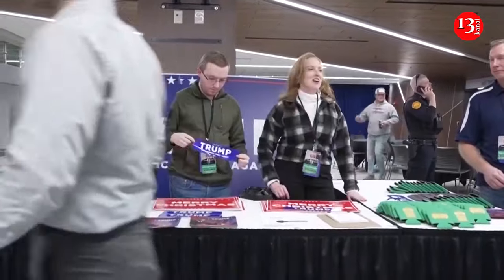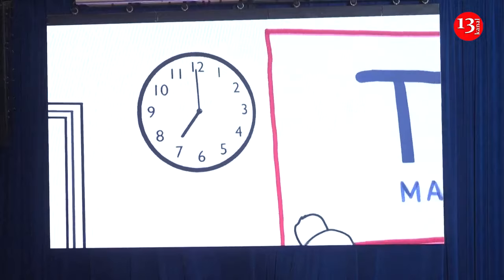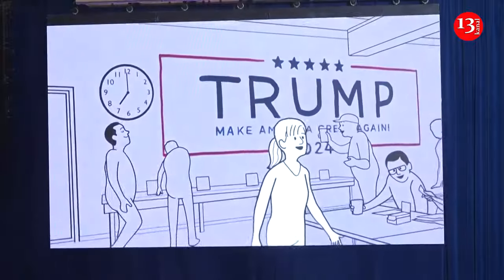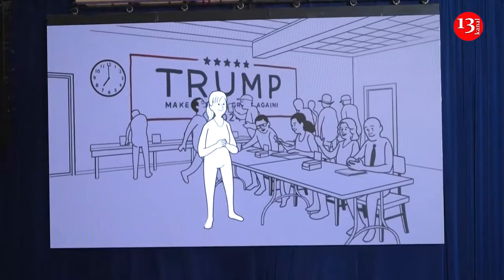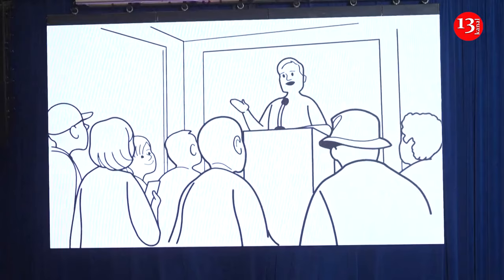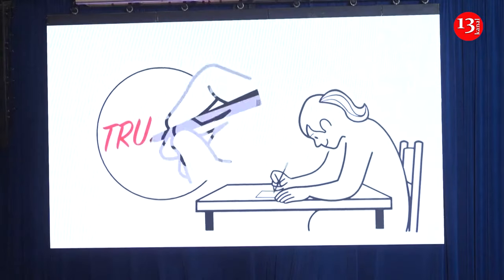An animated figure could help Trump win Iowa's caucuses